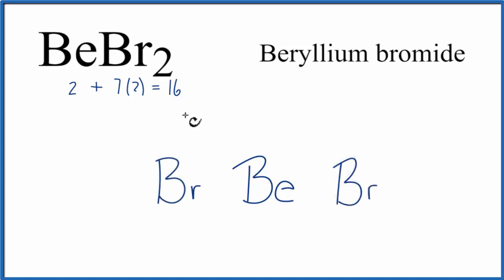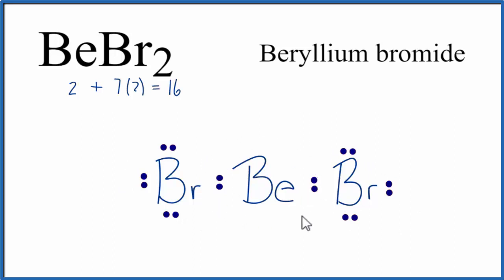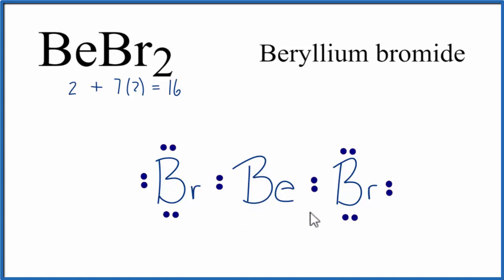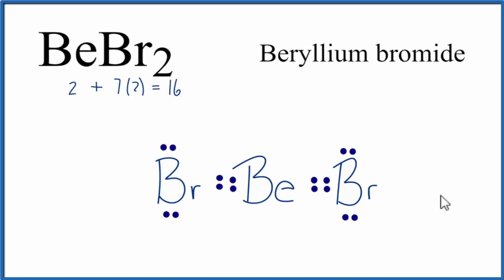How to Draw the Lewis Dot Structure for BeBr2: Beryllium bromide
A step-by-step explanation of how to draw the BeBr2 Lewis Dot Structure.

For the BeBr2 structure use the periodic table to find the total number of valence electrons for the BeBr2 molecule. Once we know how many valence electrons there are in BeBr2 we can distribute them around the central atom with the goal of filling the outer shells of each atom.

In the Lewis structure of BeBr2 structure there are a total of 16 valence electrons. BeBr2 is also called Beryllium bromide.